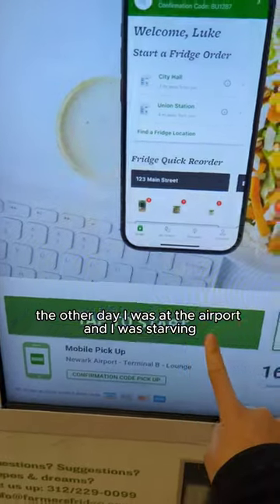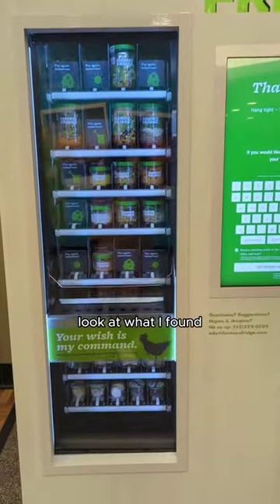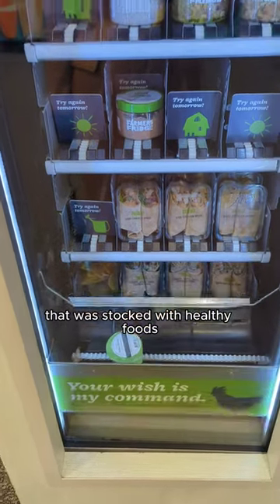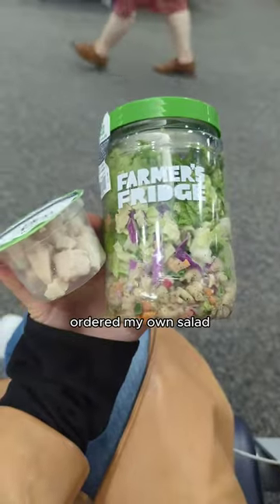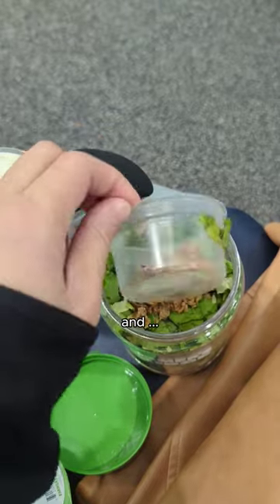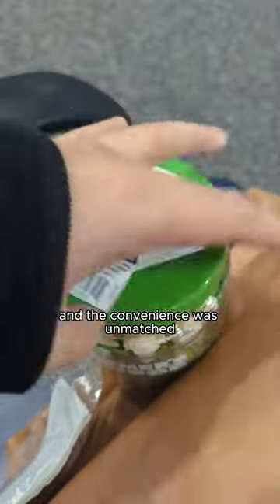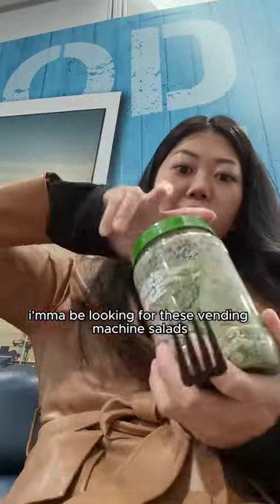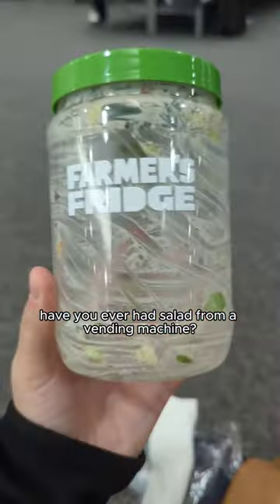vending machine salad???